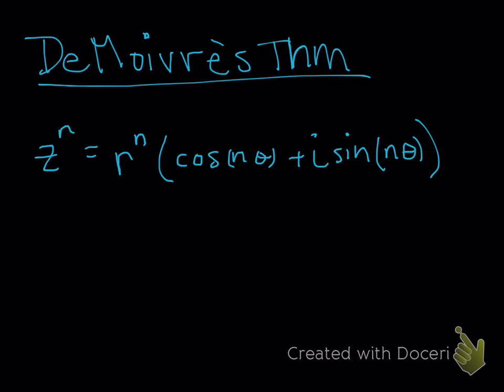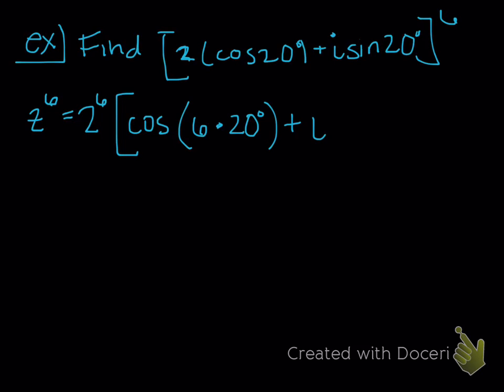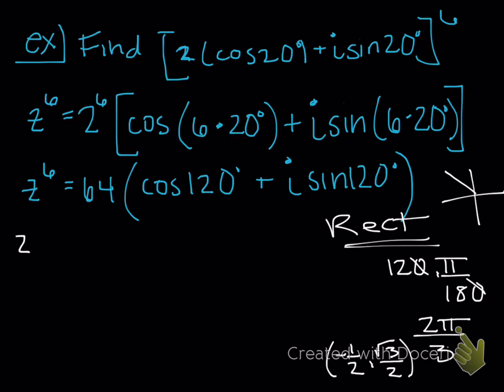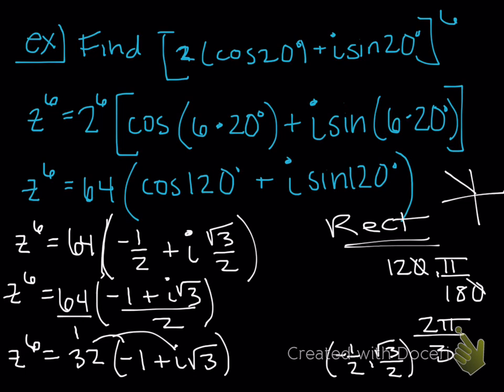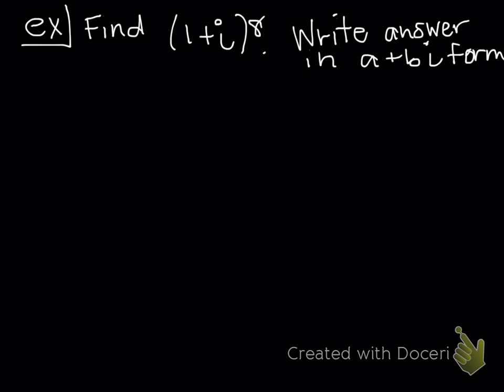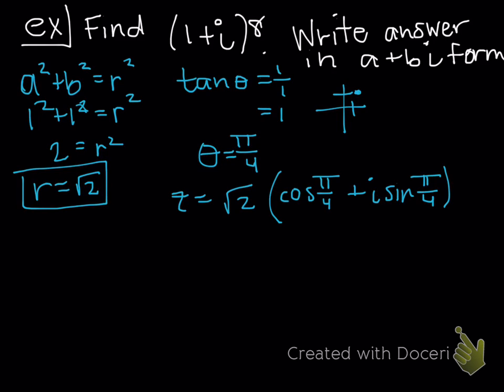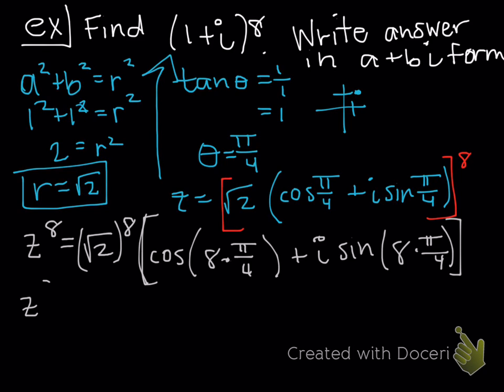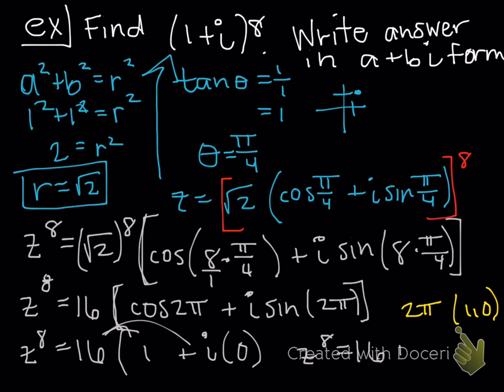6.5 day 3